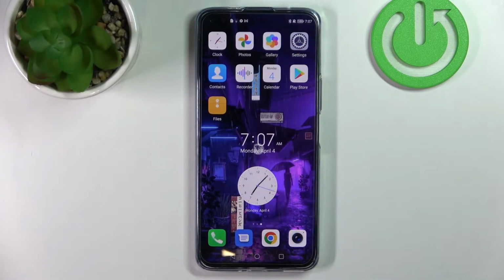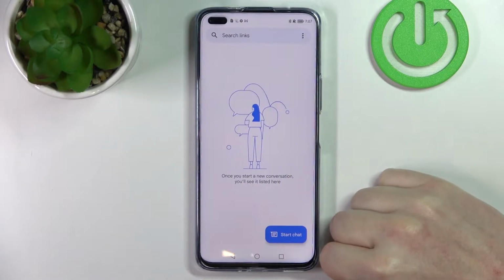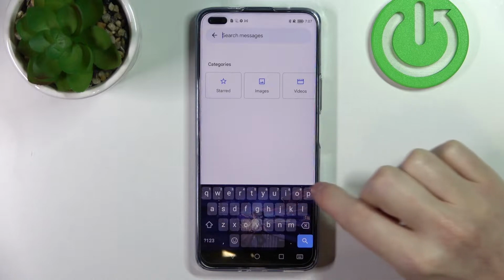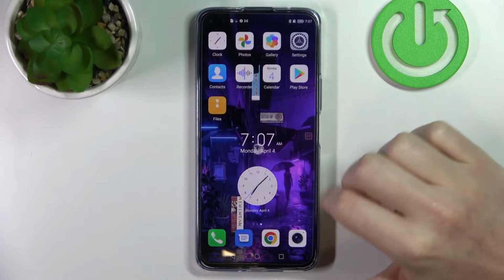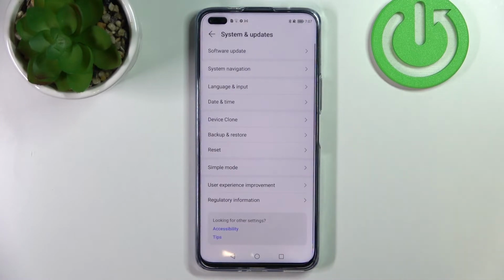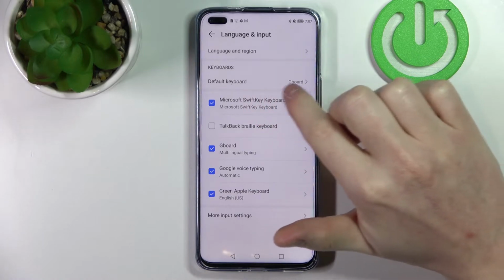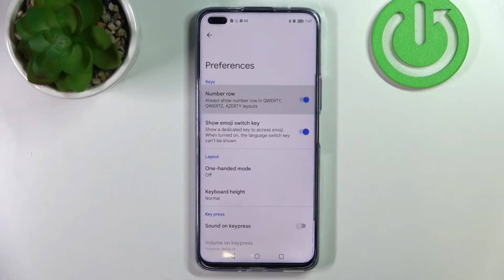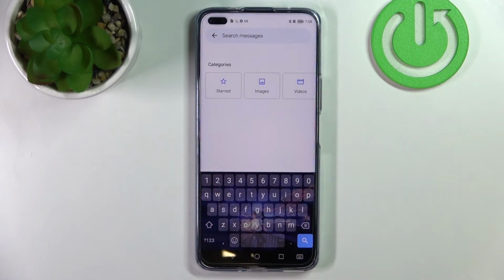Honor 50 Lite How To Activate Number Row For Keyboard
Learn more about HONOR 50 Lite:
Having keyboard without letters and numbers in the same section, might be annoying. In this tutorial video we will show you how to activate number bar for your keyboard on Honor 50 Lite. .Hopefully this video helped you fix the problem on the Honor 50 Lite. Please leave your questions and suggestions in the comments below. Cheers!

How to enable Numbers for keyboard Honor 50 Lite ?
How to add numbers to keyboard Honor 50 Lite ?
How to get numbers above letters for keyboard on Honor 50 Lite ?
How to have numbers on keyboard with letters on Honor 50 Lite ?